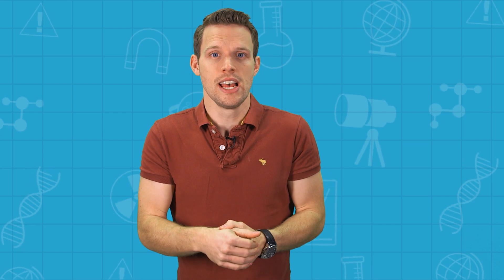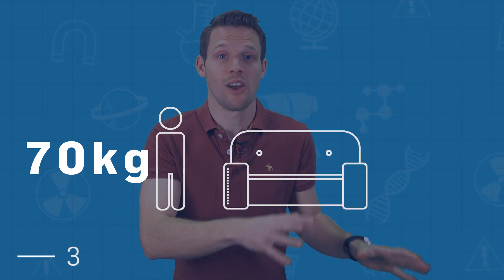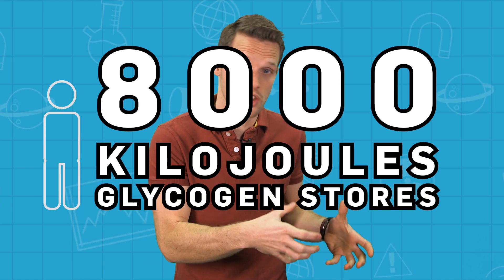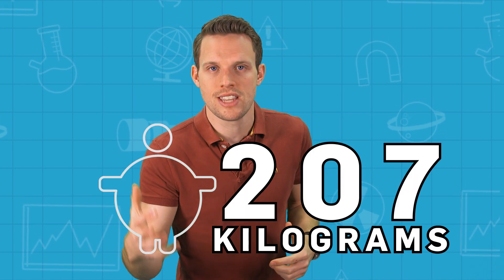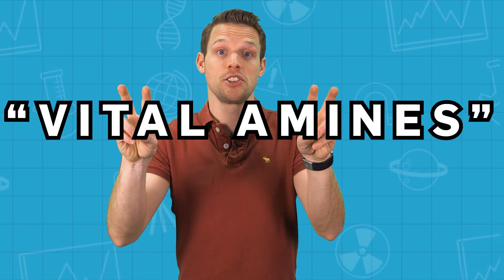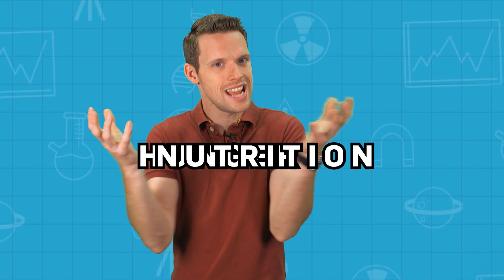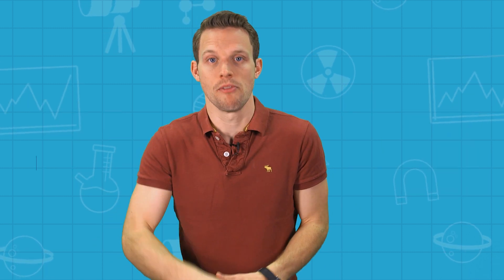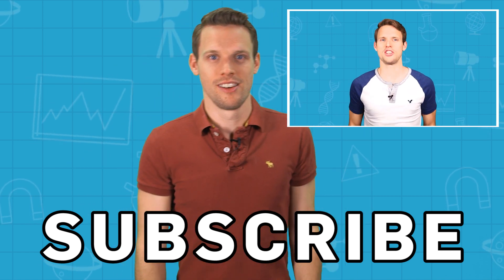Somebody Lived Without Food For Over A Year?! | Earth Science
Every living thing needs to eat to live...or do they? Is it true someone lived without food for over a year? Brit Lab investigates so you don't have to.

Presented by Greg Foot
Filmed and edited by Jack Belford
Produced by Lee Bacon